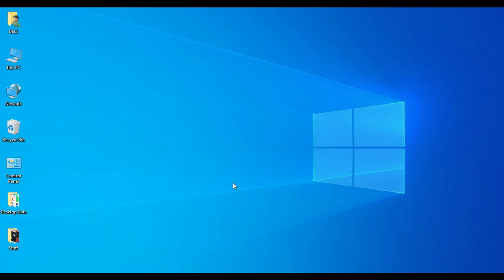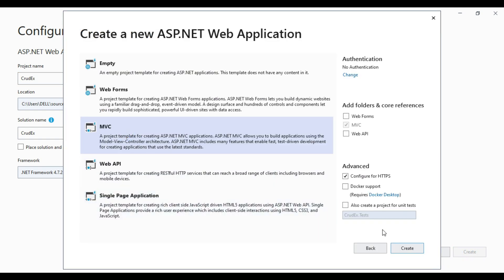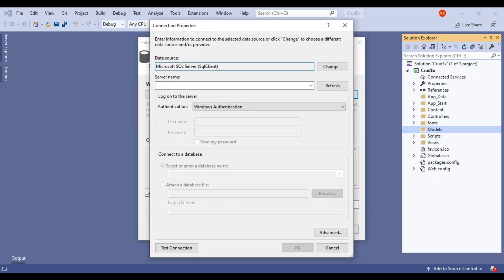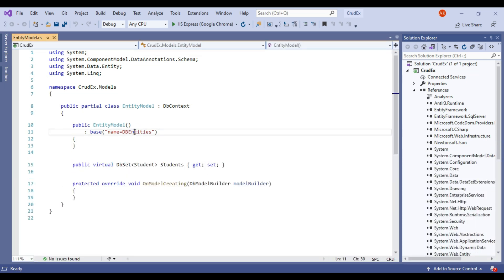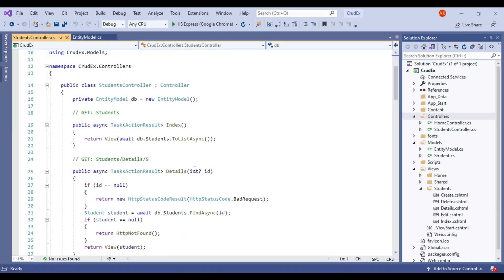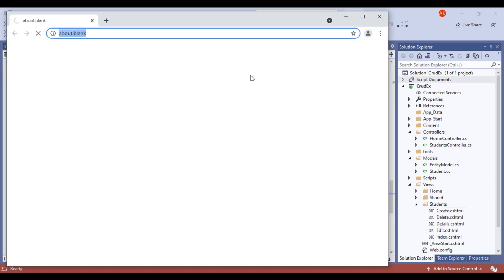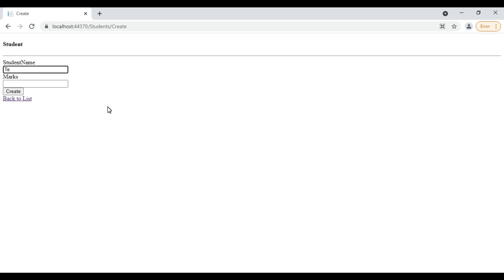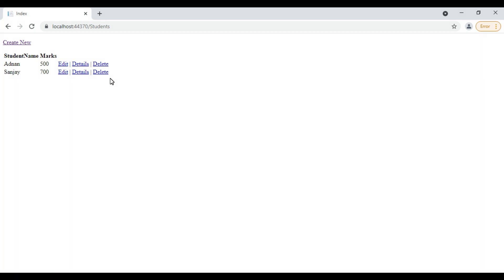Asp.Net MVC CRUD Operation using Code First Approach⚡⚡Entity Framework⚡⚡Technology Former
Learn how to do a Asp.Net CRUD Operation using Code First Approach, Entity Framework, SQL Server step by step in simple way.